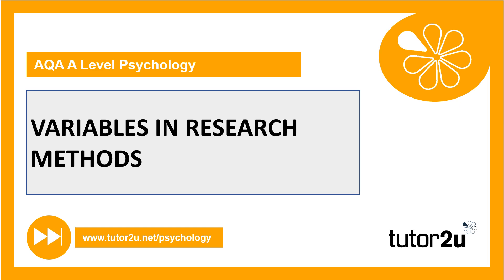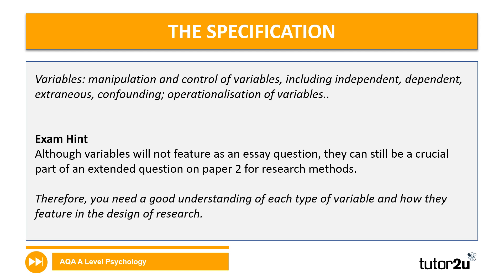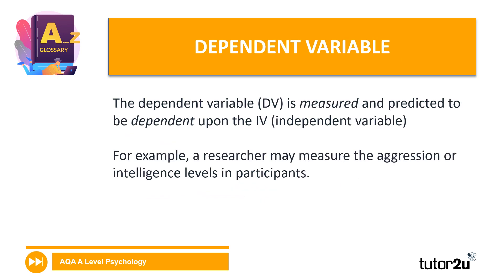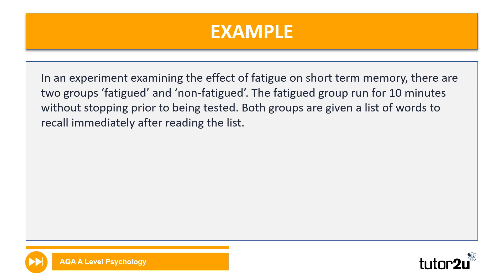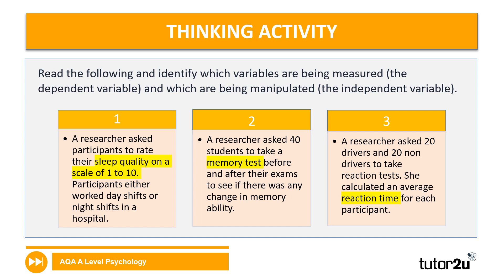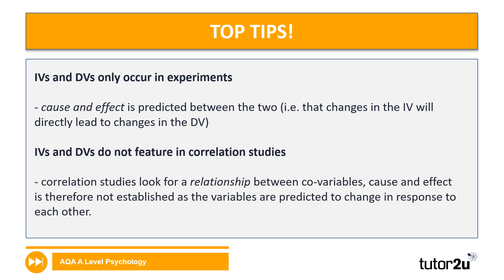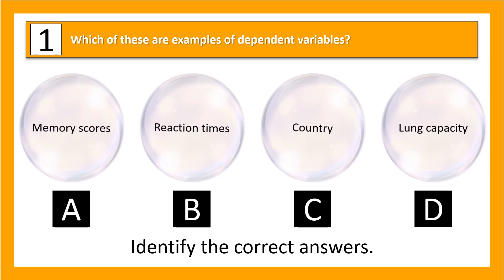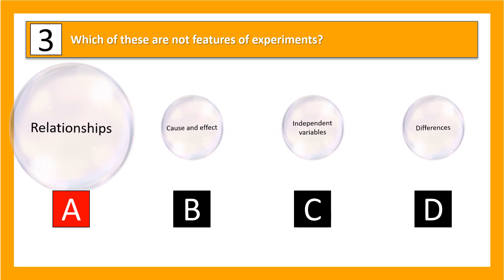Dependent & Independent Variables Explained | Research Methods | A-Level Psychology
This video explains what dependent & independent variables are in research methods.